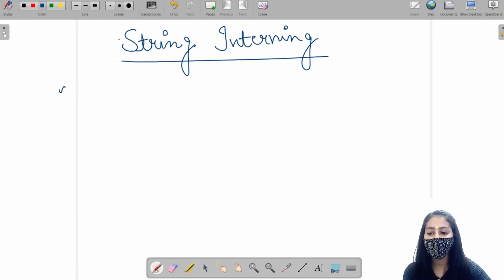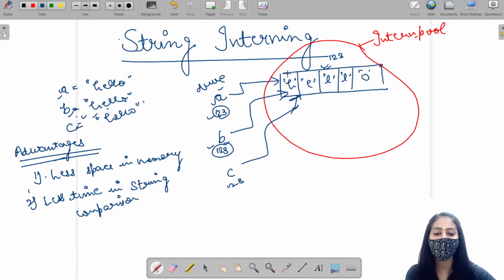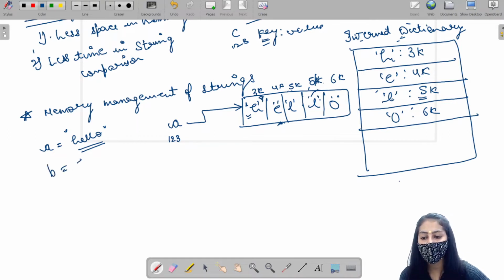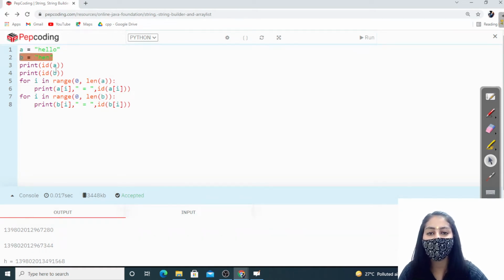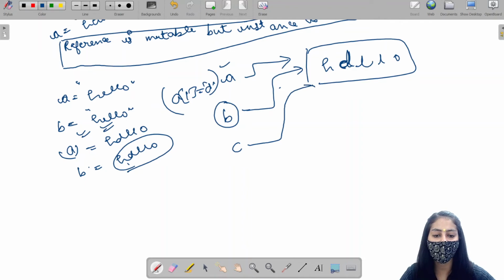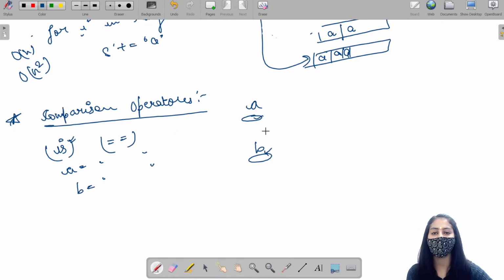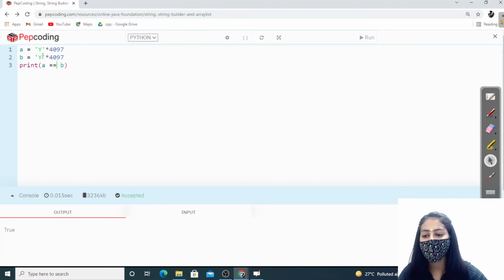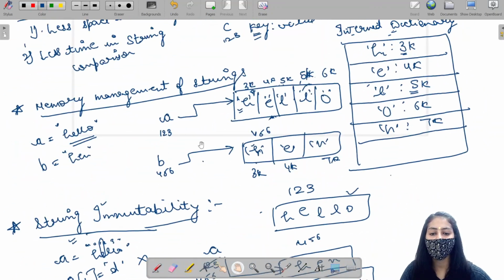String - Interning And Immutability | Module : Basics of programming | In English | Python | Video_4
NADOS also enables doubt support, career opportunities and contests besides free of charge content for learning. This will explain you String - Interning And Immutability.

Topic Name:
String - Interning And Immutability

Topic: String InterningAndImmutability

Used DataStructure